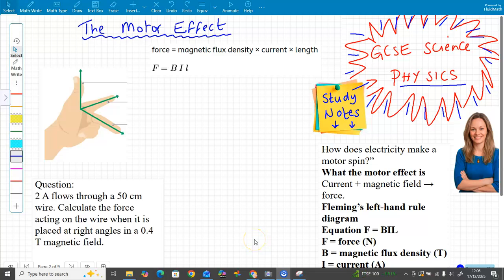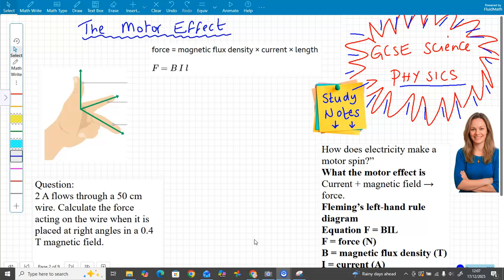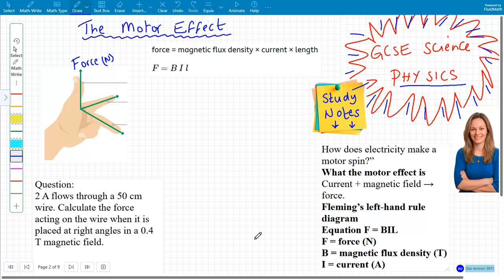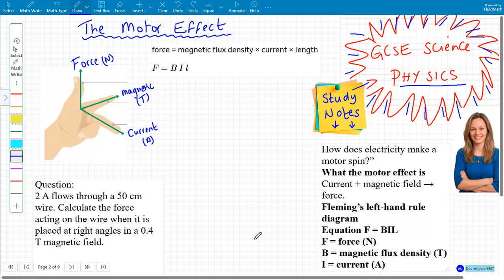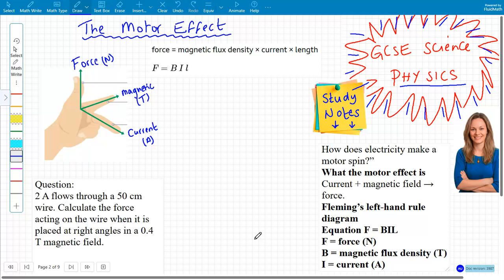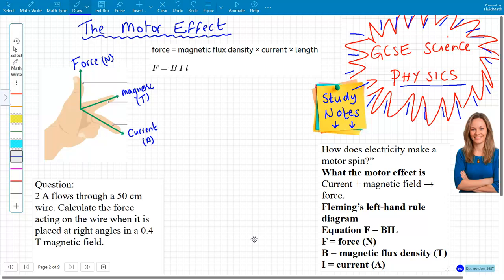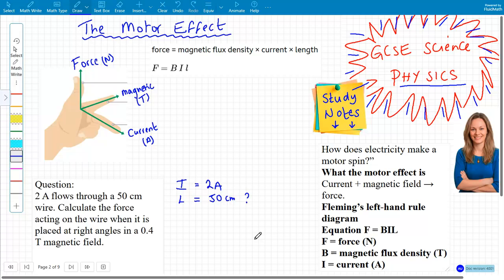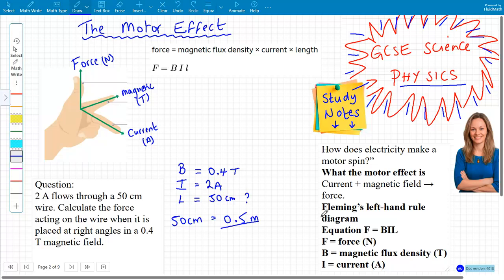PHYSICS simplified, Motor Effect in 4 Minutes | GCSE Physics Explained (F = BIL)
Understand the motor effect, Fleming’s left-hand rule, and the equation F = BIL in this short GCSE Physics lesson. Includes diagrams and exam-style questions.